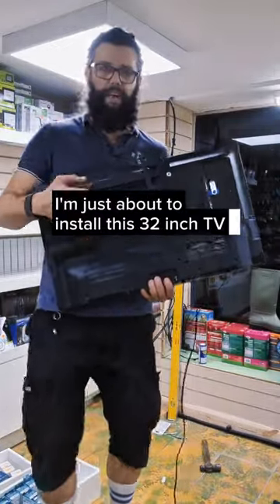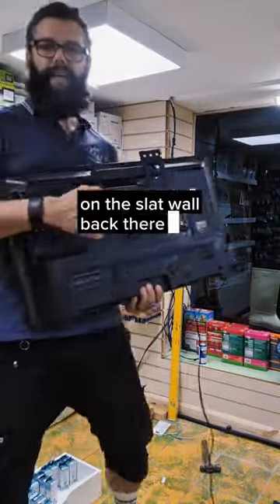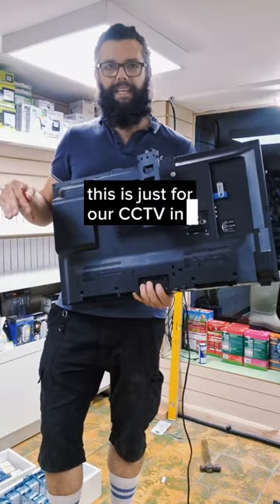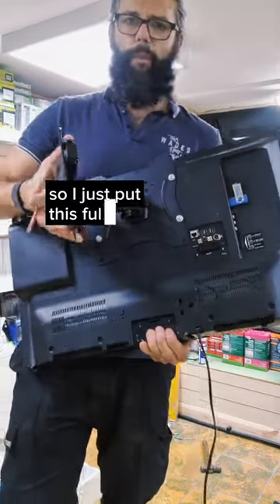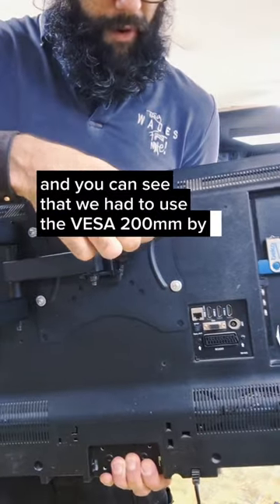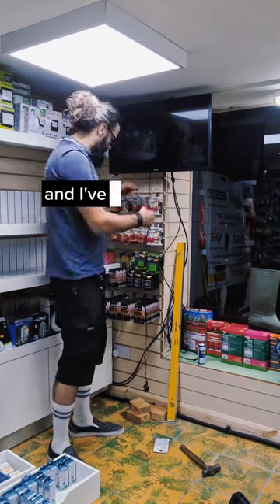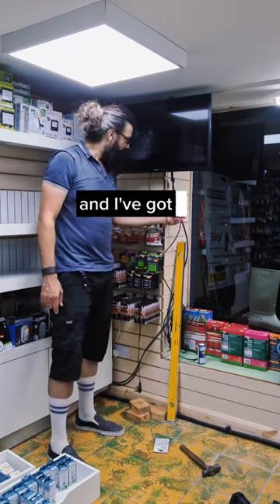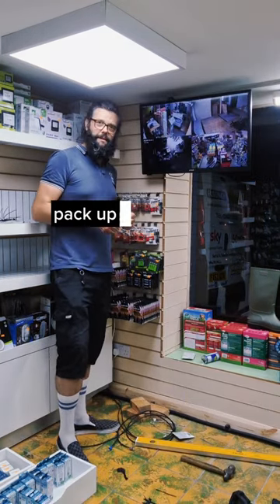TV wall installation for cctv monitor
I am installing a CCTV monitor in our shop.

If you have any questions on TV Installations please let me know.